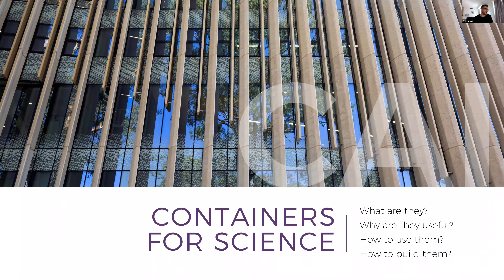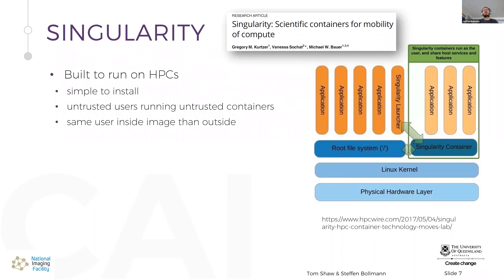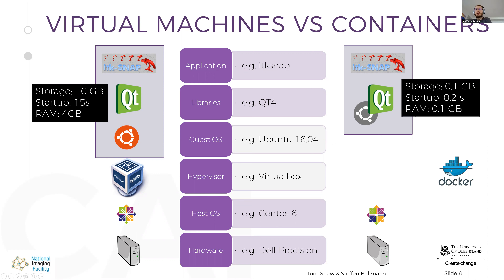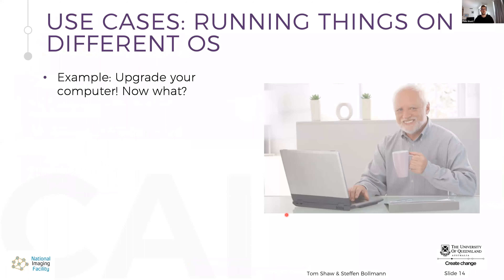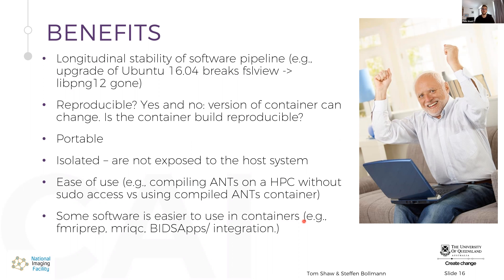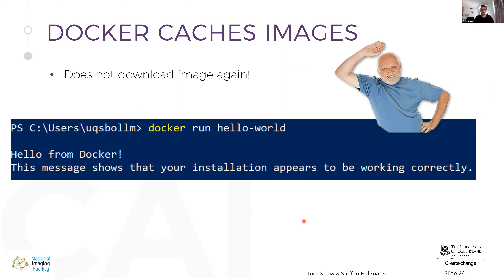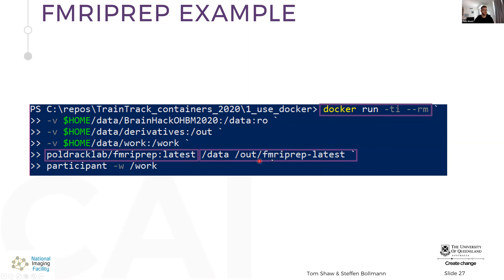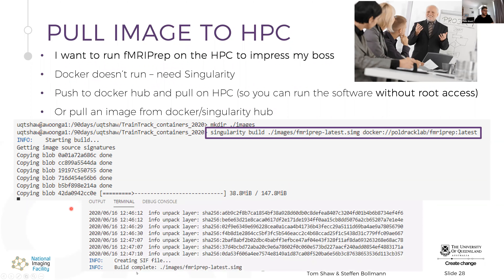Containers for Neuroscience - OHBM Brainhack Trainhack 2020